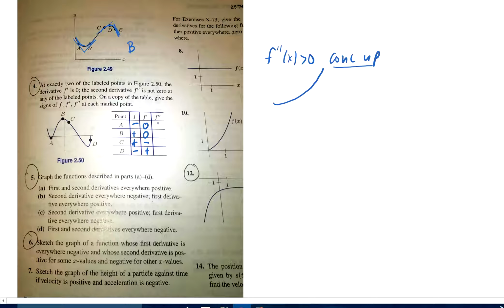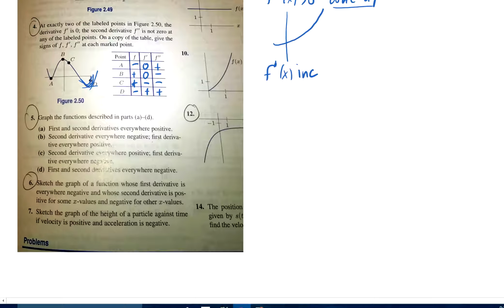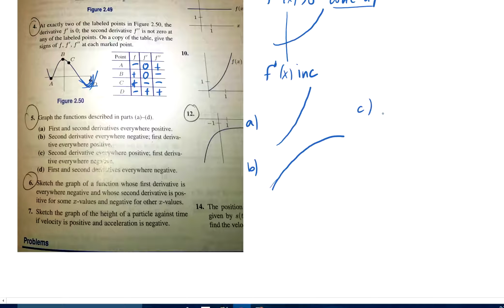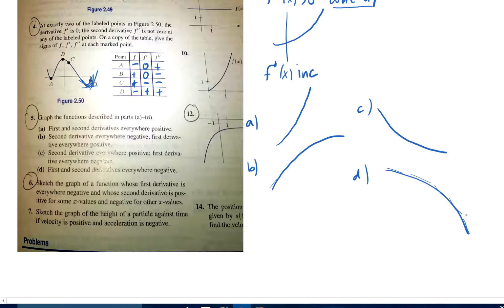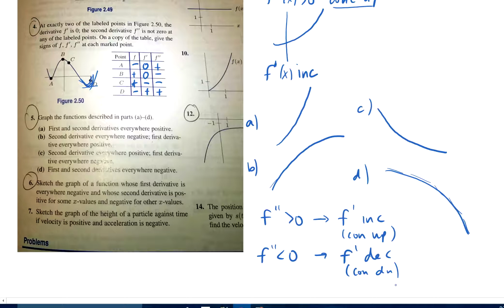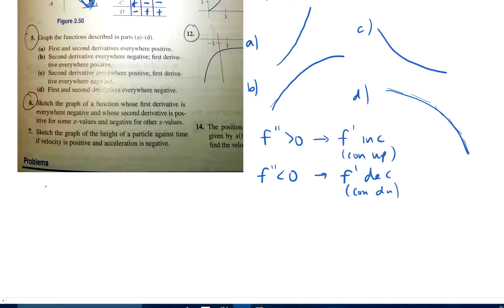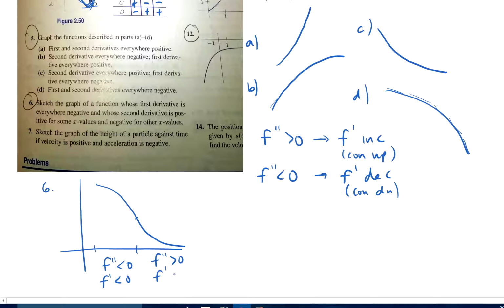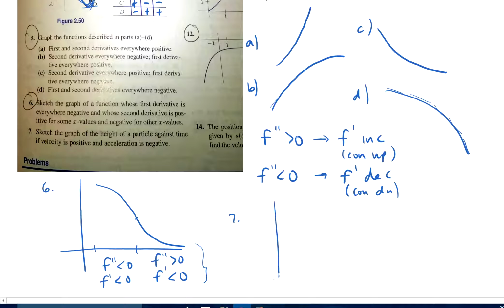2.5 1 7